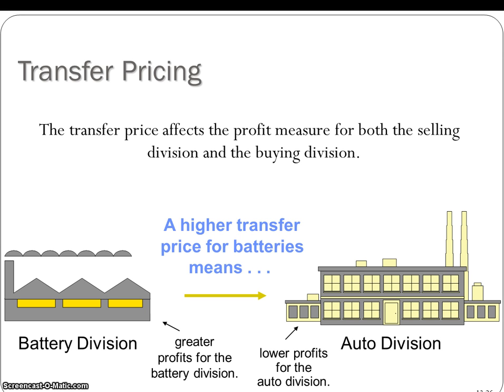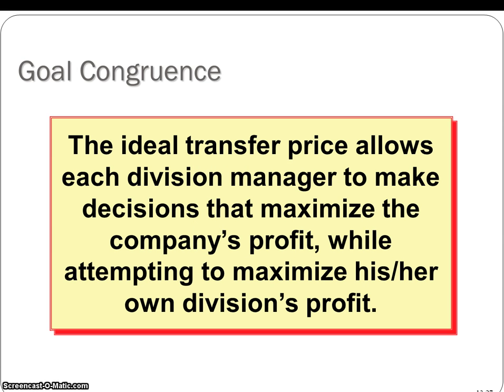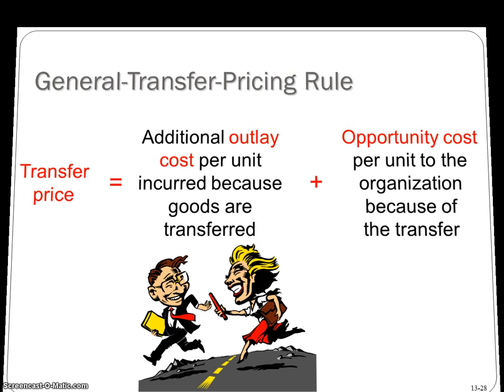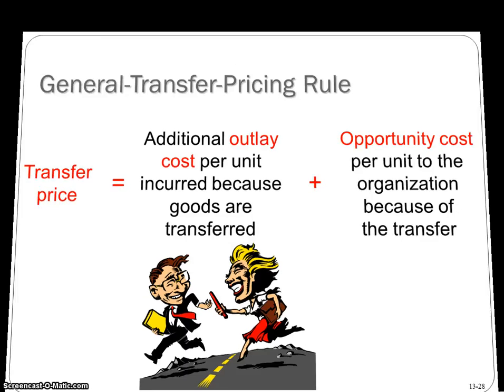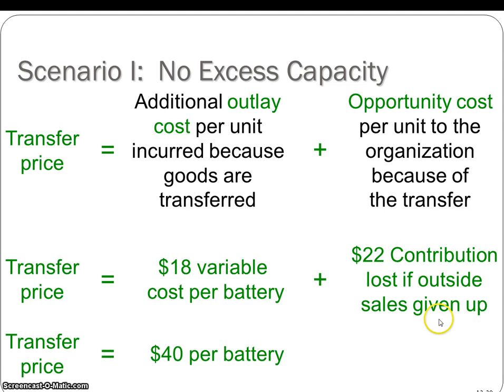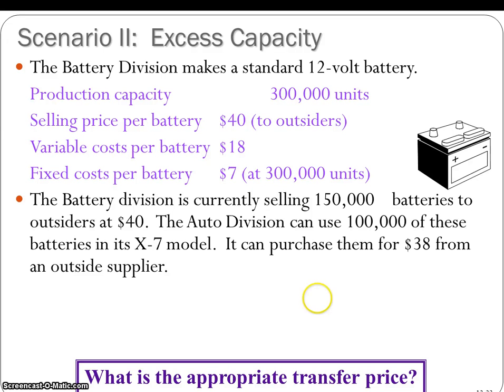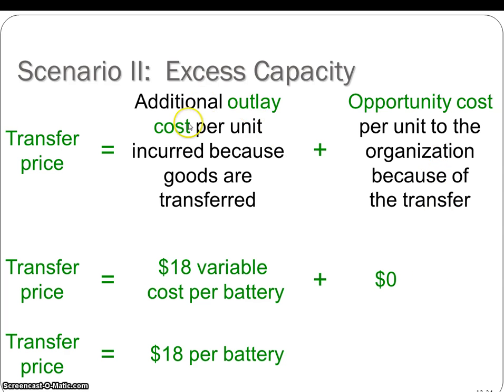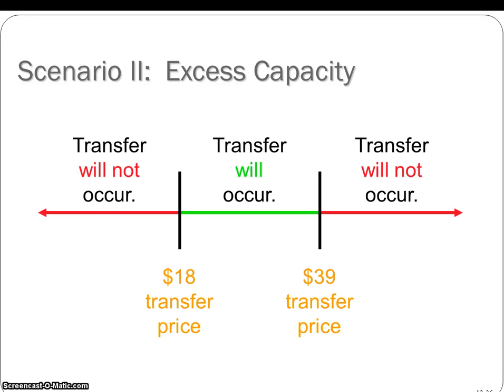Ch 13 Transfer Pricing Slides